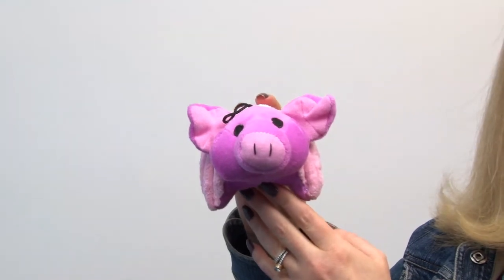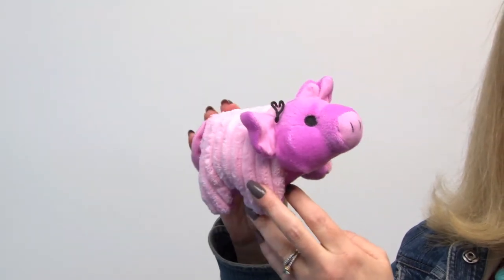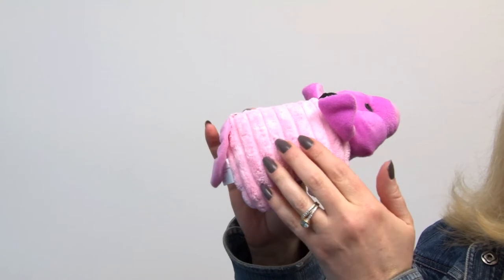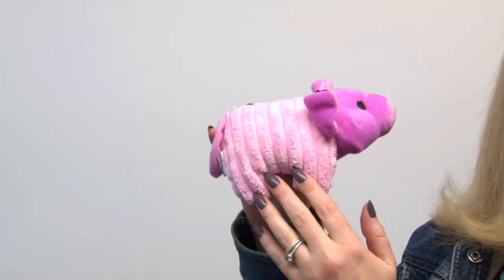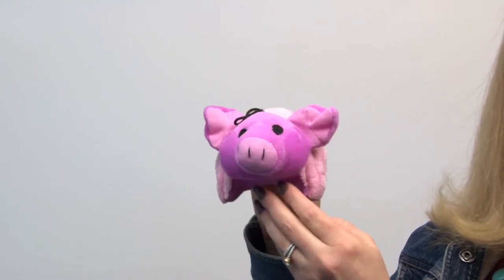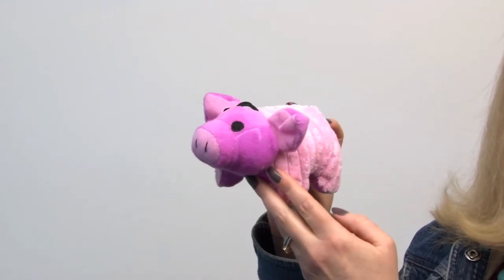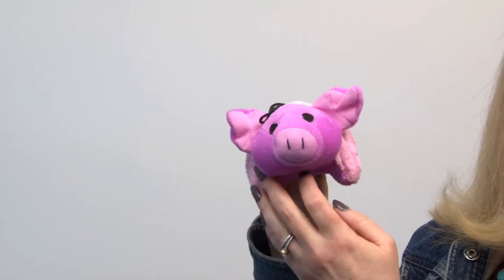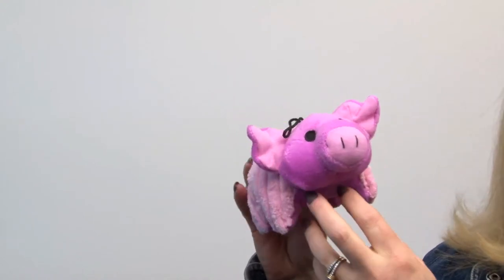Zanies Corduroy Chum Dog Toy - Pink Pig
Dogs will have a great time making friends with the Zanies Pink Pig Corduroy Chum Dog Toy! Available at BaxterBoo.com